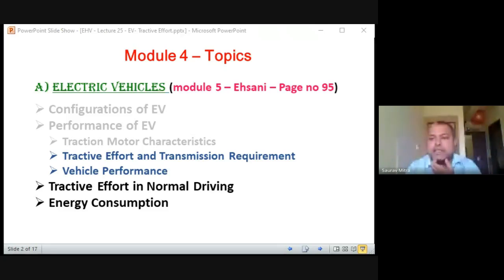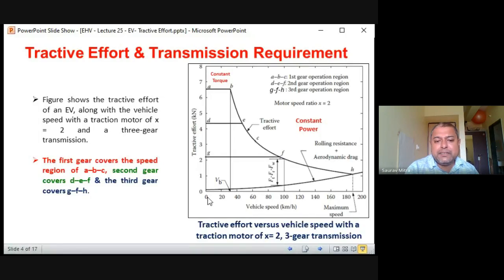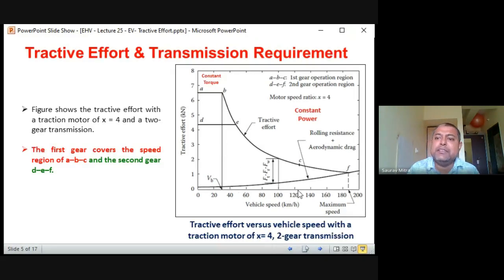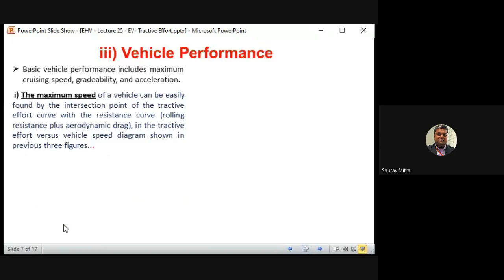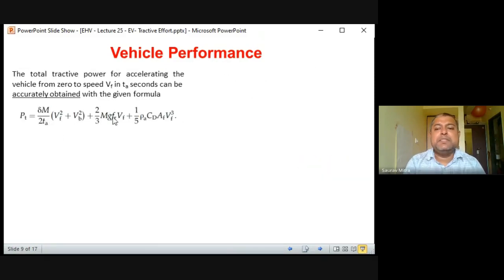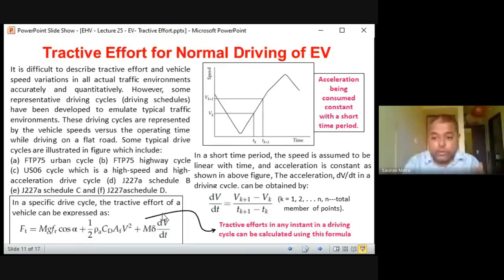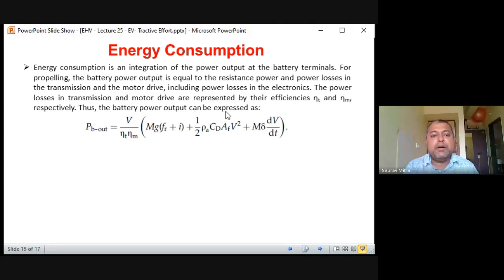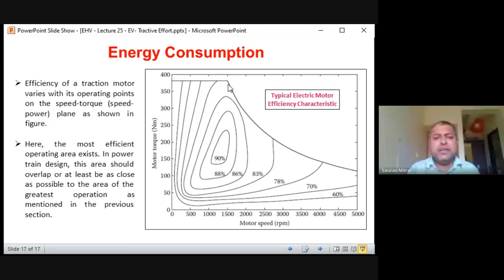EHV - Lecture 25 - Tractive Effort, Vehicle Performance, Energy Consumption